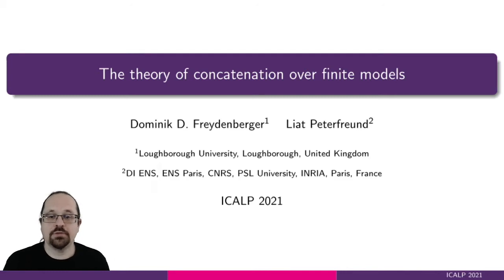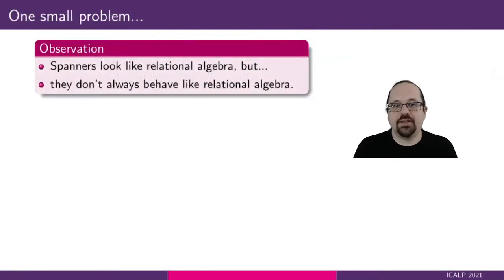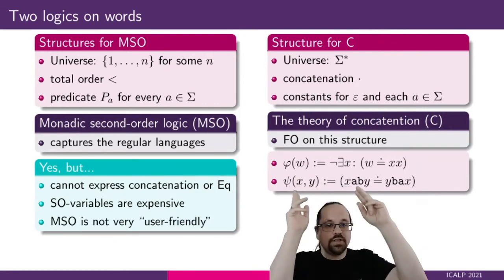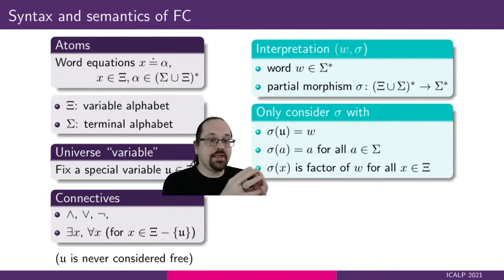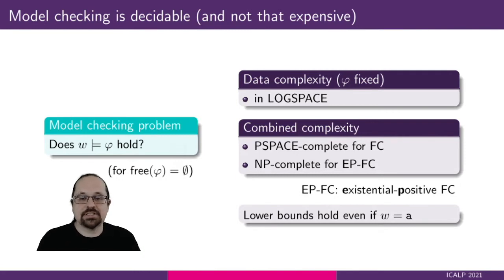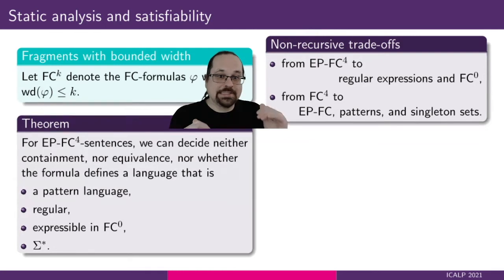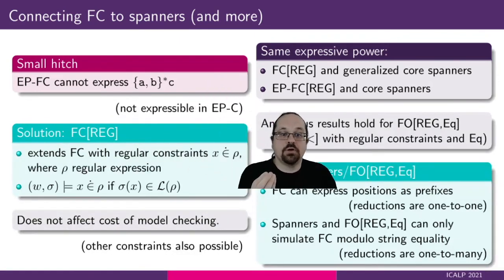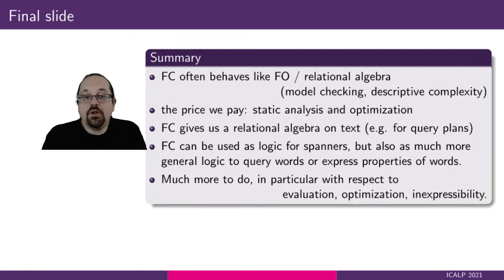The theory of concatenation over finite models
My talk for ICALP 2021, presenting the joint work with Liat Peterfreund. The full version of the paper is available